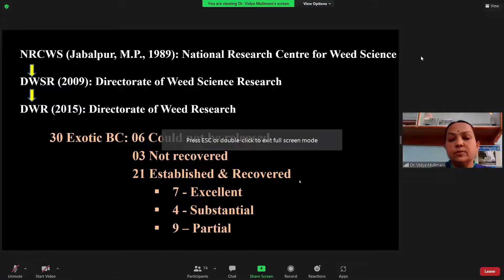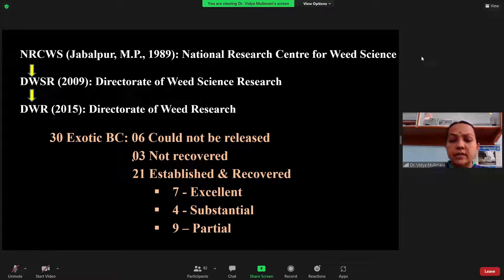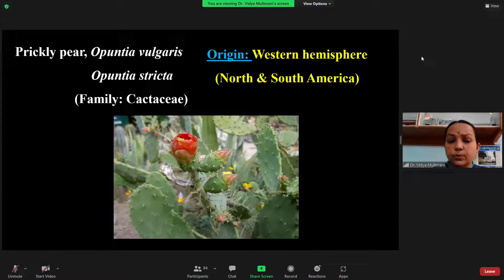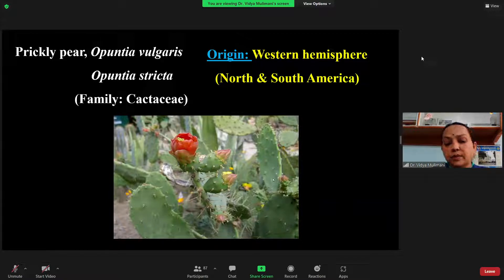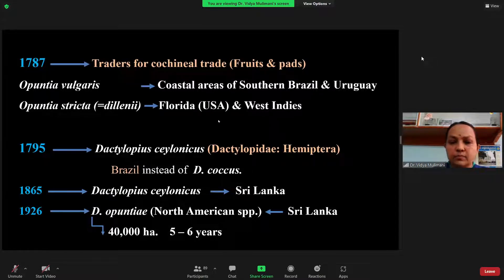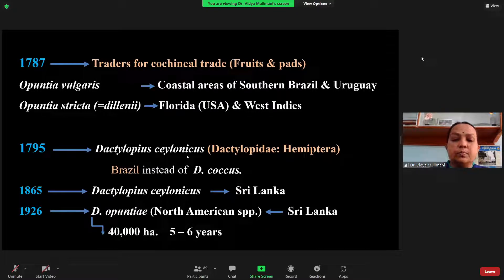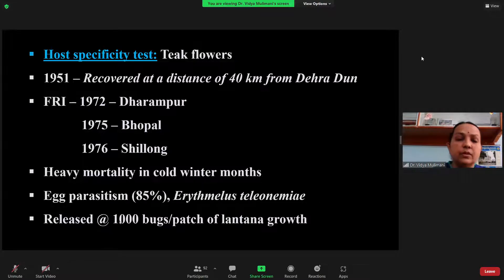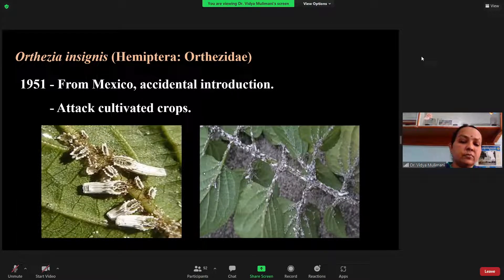AET 211 Weed Killers 28/01/22 {Vidya Mulimani Ma'am}